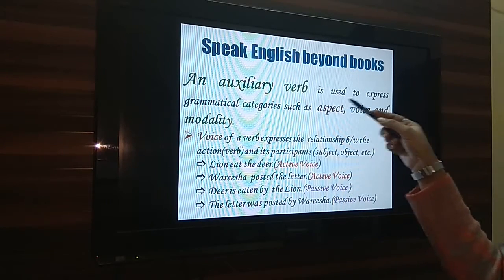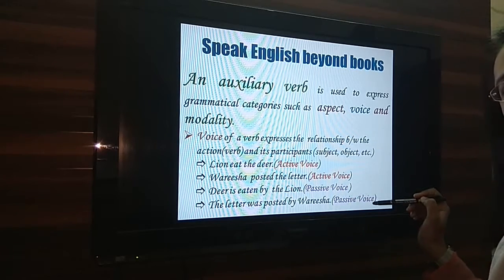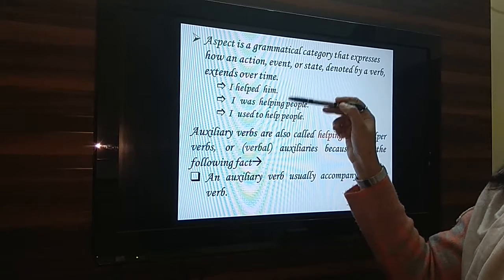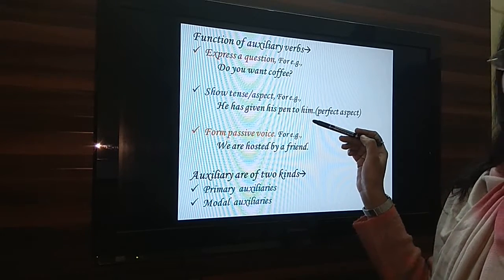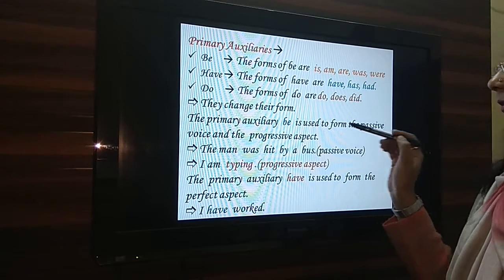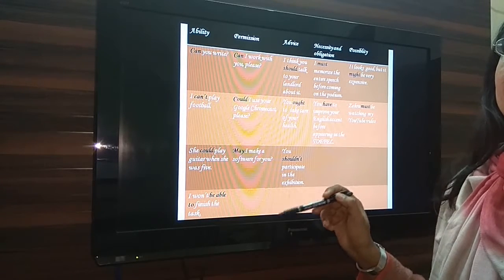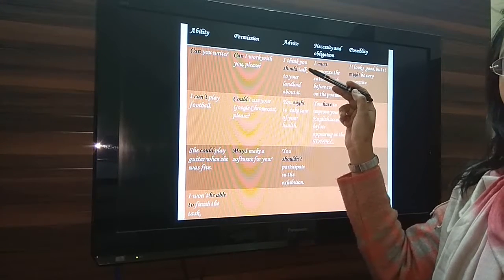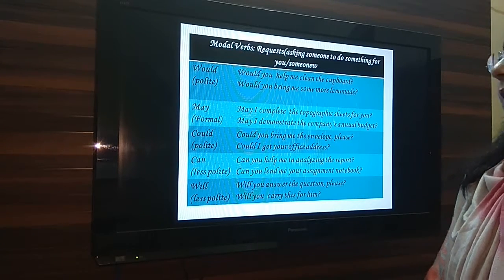Auxiliary Verbs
Seventh Video

Links of all the previously uploaded videos are as follows--

(Impressive Communication through Phrases and Idioms)

(Verbs part 2)

(Verbs part 1)

(Pronouns part 2)

(Pronouns part 1)

(Nouns)

You may send your queries to